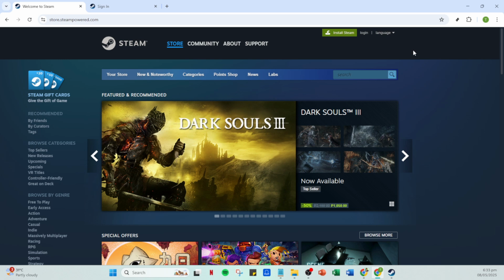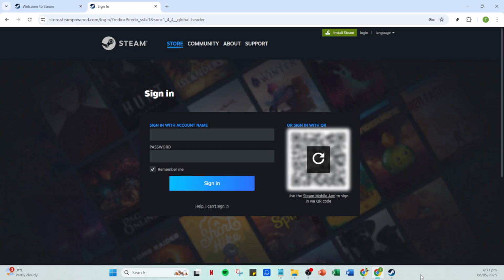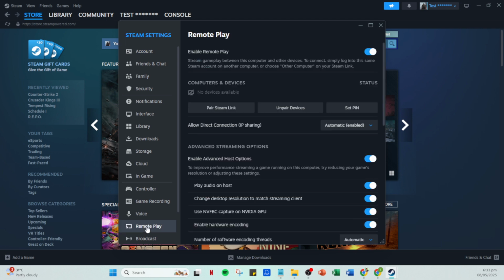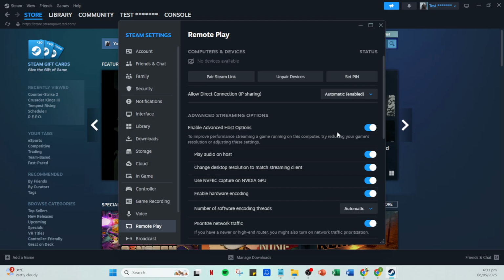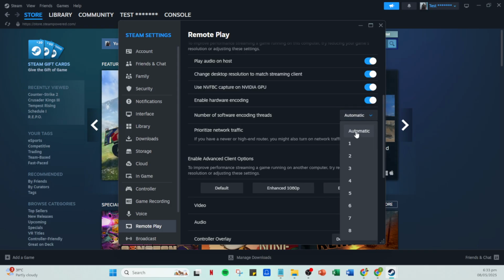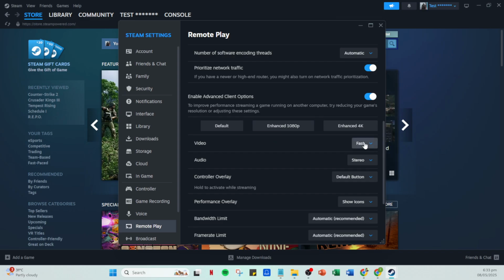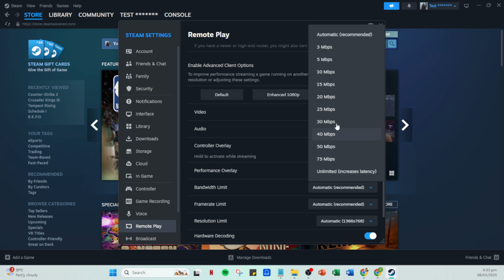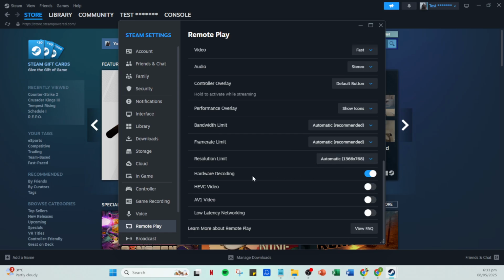How to Steam Remote Play Together [2025 Full Guide]